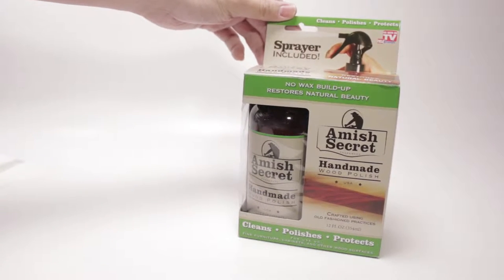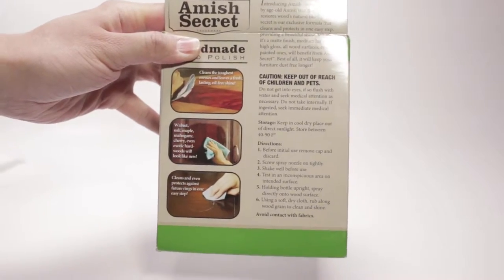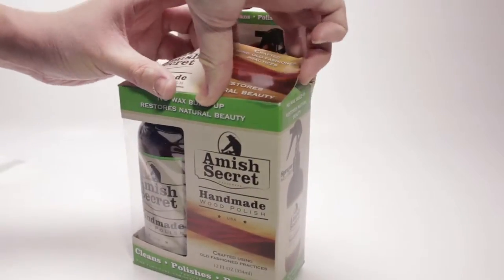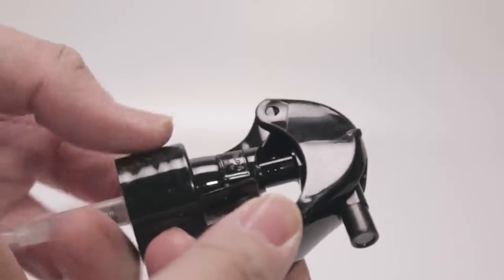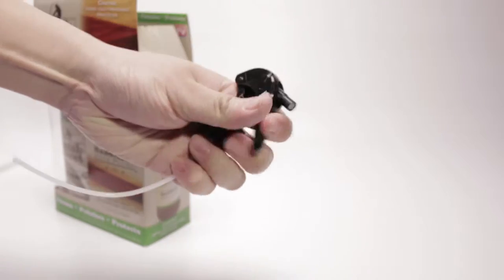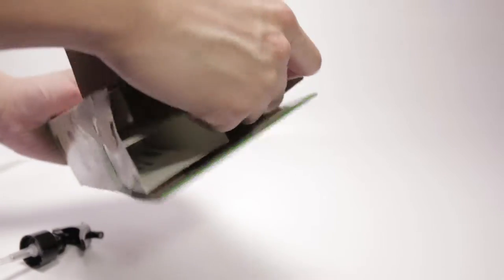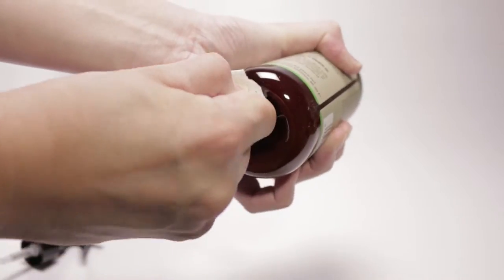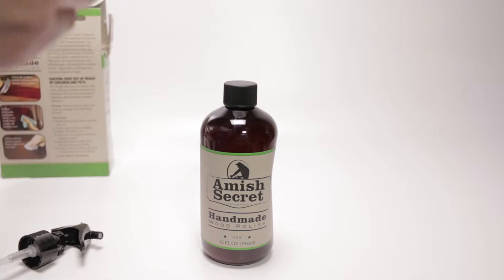Amish Secret - Does it work? - As Seen On TV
Greasy cabinets?  It took some elbow grease but, Amish Secret solved my problem.

Link to Amazon